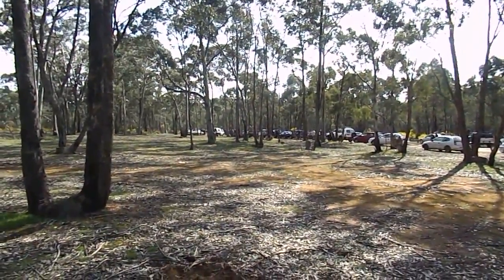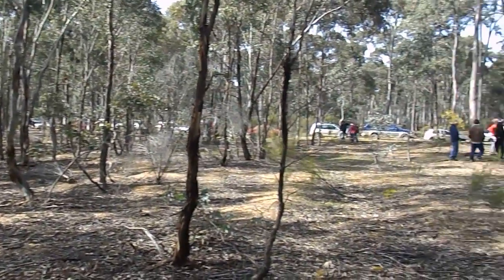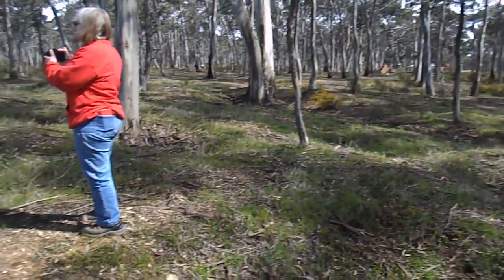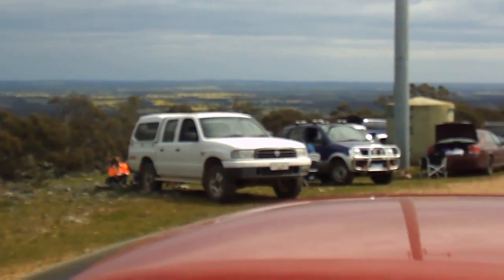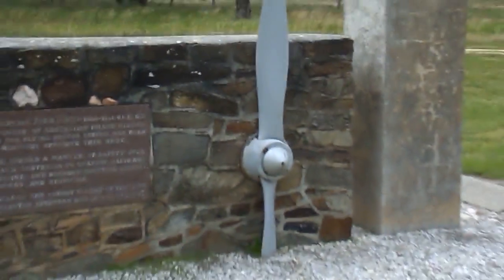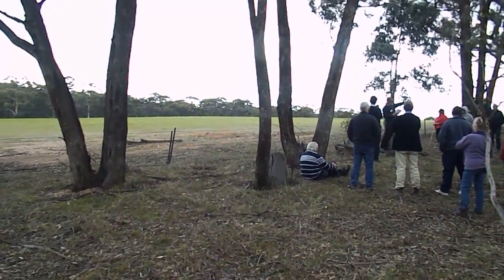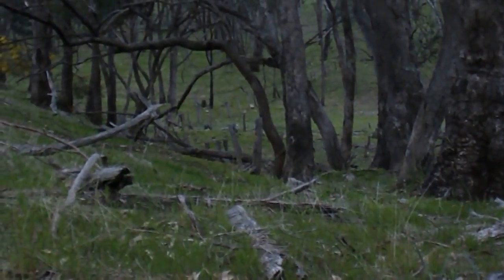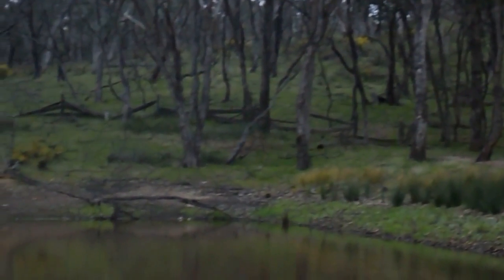Moliagul Tour. Re: John Tully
This was the Moliagul tour organized  by John Tully and The Dunolly Historical society. Tour was on  Mon 18 2017. Was very well patronized  with about 60 attending.
This tour had a large representation of the Chinese   participation in the early days of the gold rush.
We Began with  Ah Moy's  Garden then off to  The site of the first rush Queens Gully , Pekin Arms, The Moliagul Government Battery, Mt Moliagul then the town also taking in  the grave site from 1850 to 1860 finishing off at the  Warwickshire  Arms .
This was an extremely informative, well researched and presented by the Goldfileds  H&AS  and our Tour master , The Mercurial Mr John Tully.